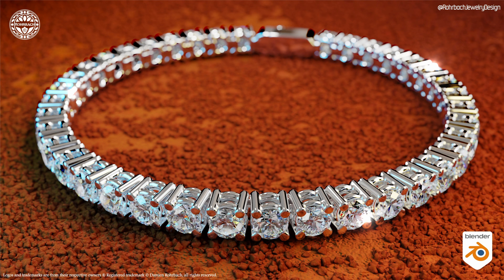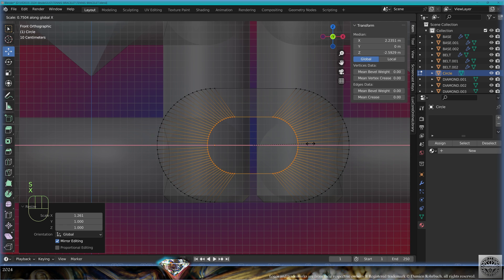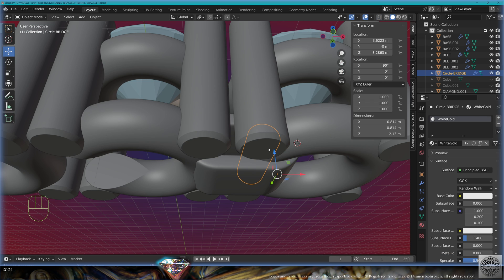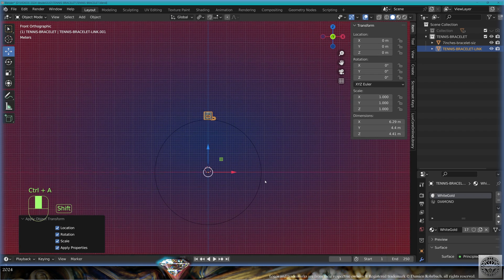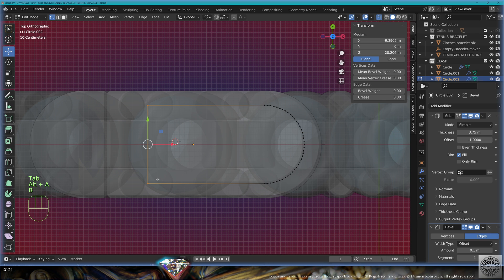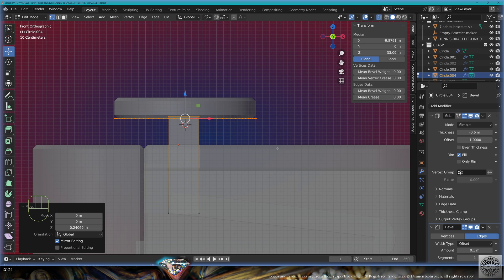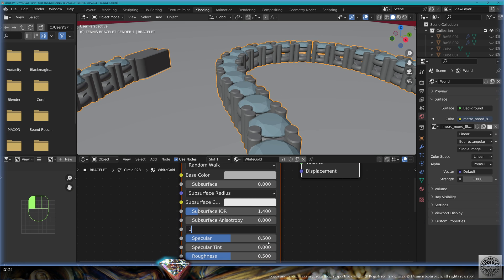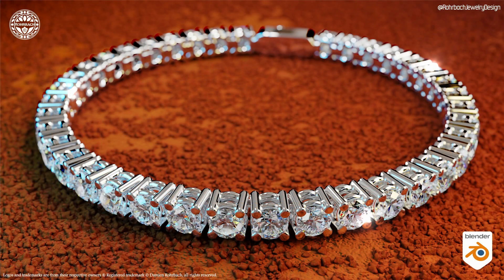TENNIS BRACELET Professional 3D Jewelry BLENDER TUTORIAL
In this video, I model and render the tennis bracelet.
Professional 3D jewelry tutorial in BLENDER 3.6

4K 60fps where available